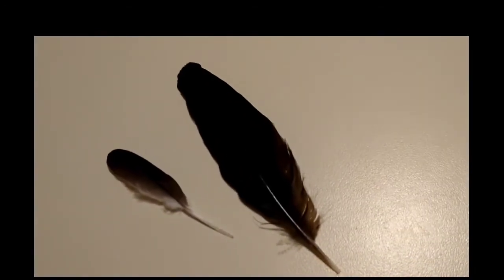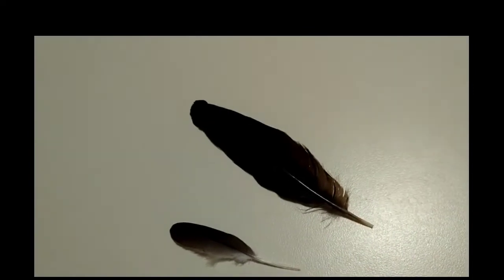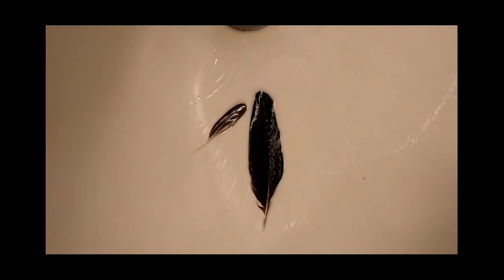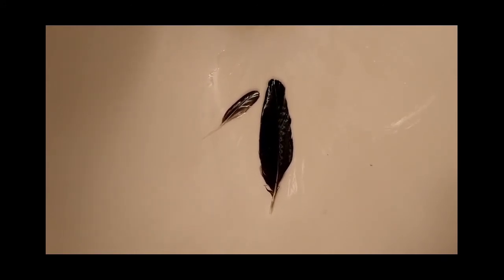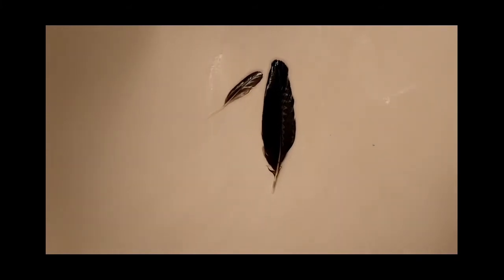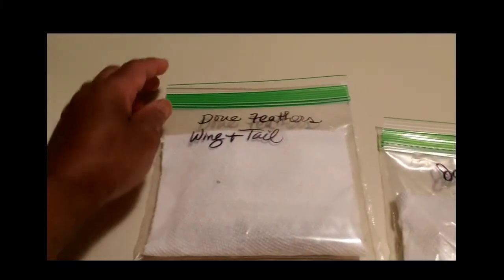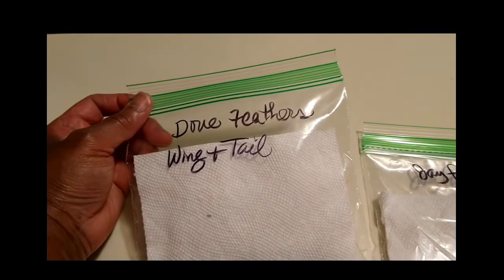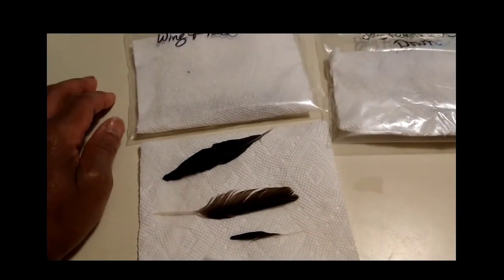My WildBirds Feather Collection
Feathers Collected from Doves, Blue Jays & A Crow. Psalms 91:4.

WildBirds shed old or damaged feathers naturally. Most of these were found in my backyard, front yard, or at the Park.

Once I have collected 100 or more I will arrange them in a souvenir book.